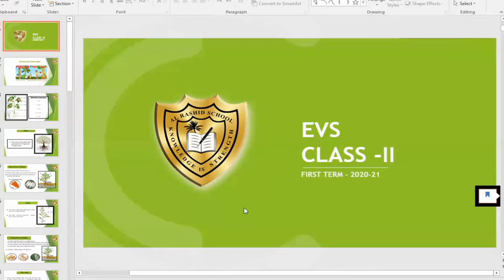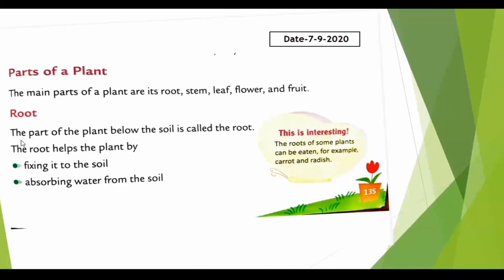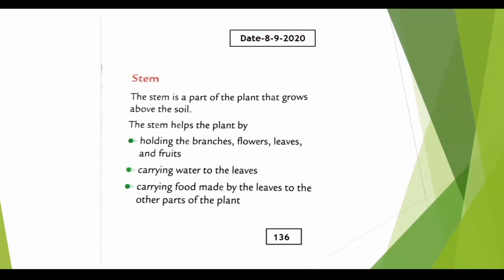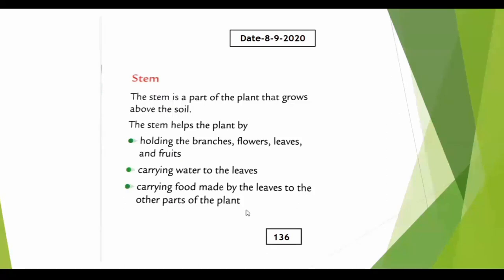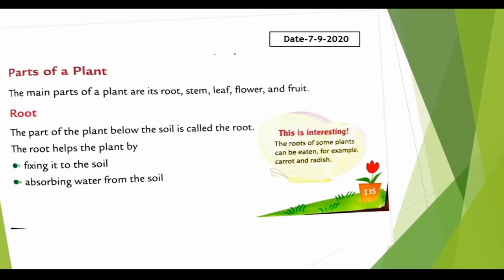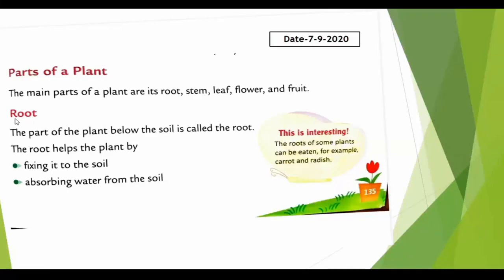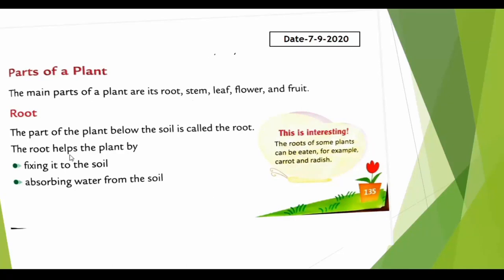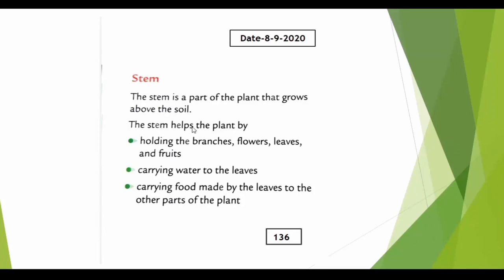Evs Tuesday 8 sept G2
Grade 2

Alrashid school